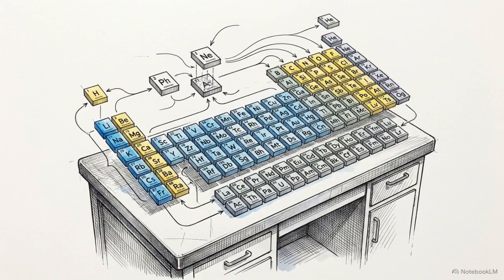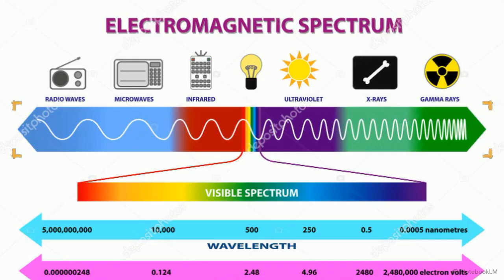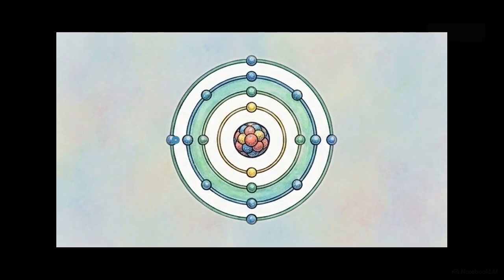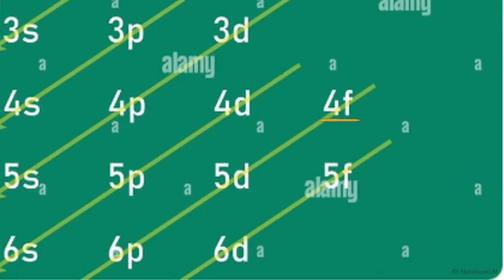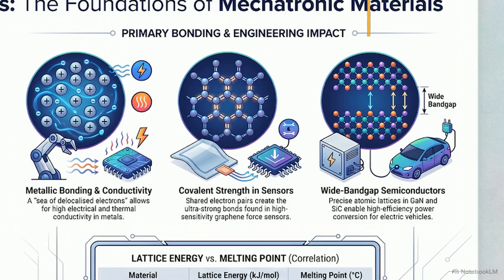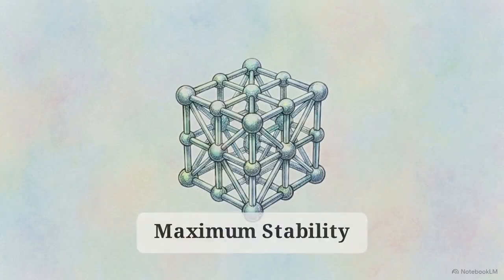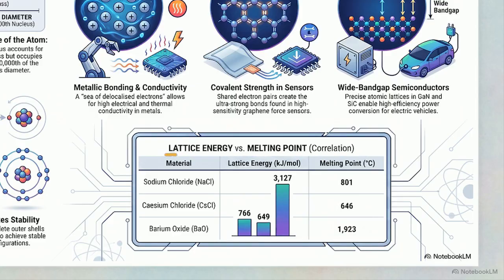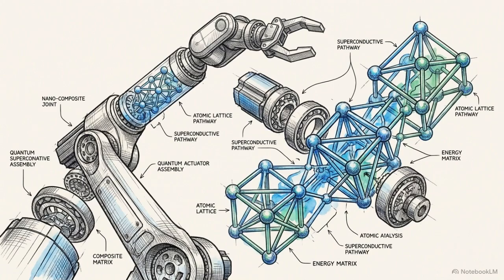Atoms to Actuators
fundamental overview of atomic structure and chemical bonding, specifically highlighting their critical role in mechatronic engineering. It details the composition of atoms, including the mass and charge of subatomic particles, and explains how the periodic table organises elements according to their unique atomic numbers. The text further explores electron configurations, defining the rules for how electrons inhabit energy shells and orbitals to influence chemical reactivity. Beyond theory, the source emphasises practical applications, demonstrating how knowledge of crystal lattices and atomic defects is essential for developing smart materials, advanced electronics, and reliable robotic systems. Ultimately, the material bridges the gap between atomic-scale interactions and the performance of modern engineering technologies.